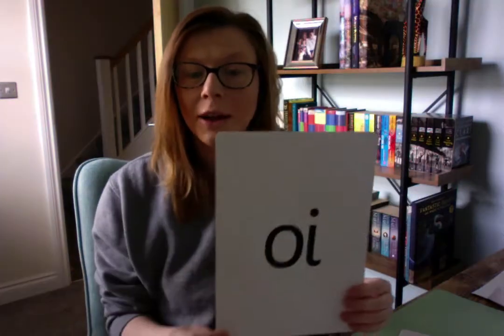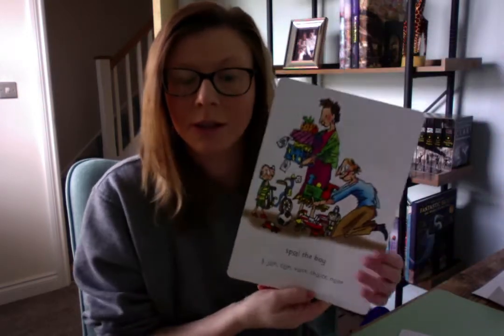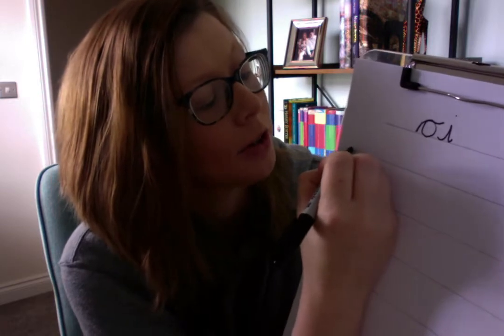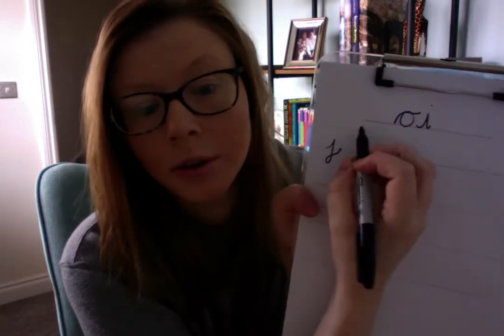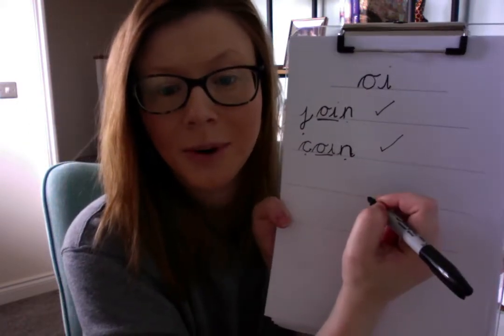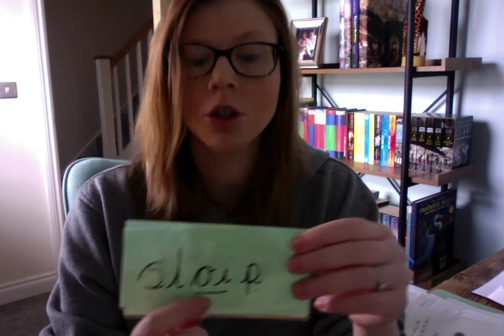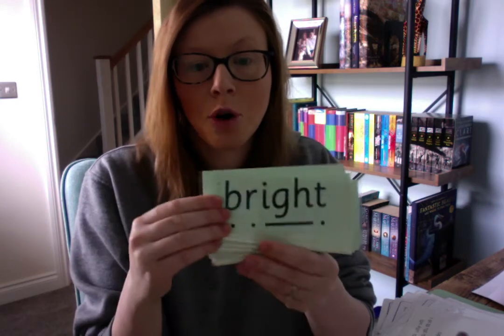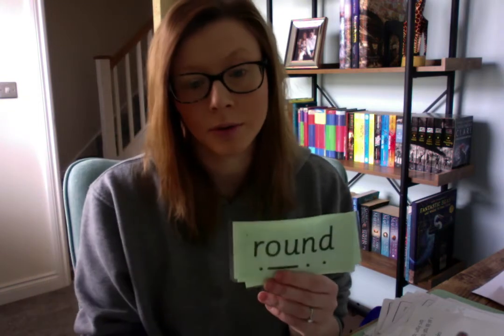Phonics - oi - spoil the boy